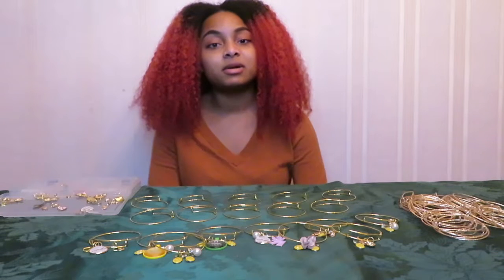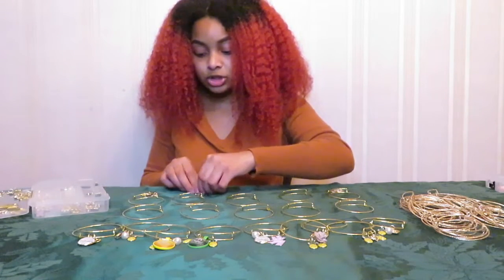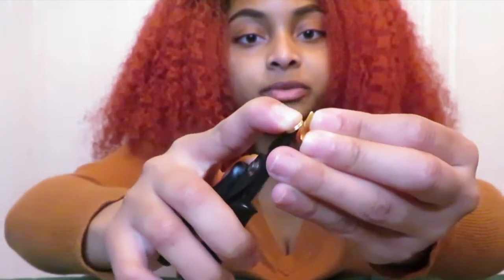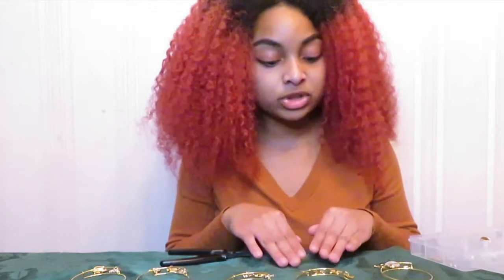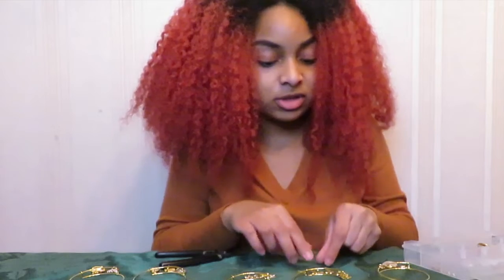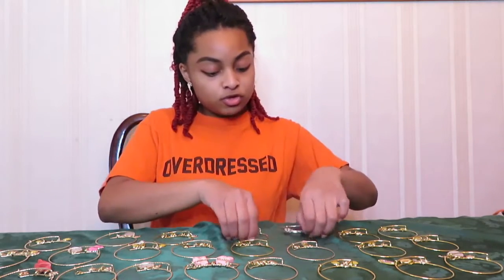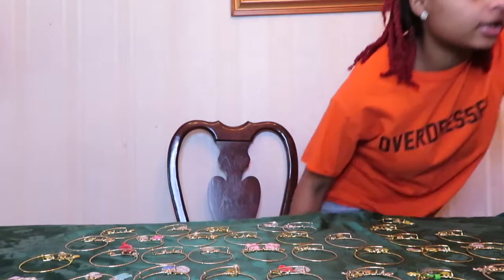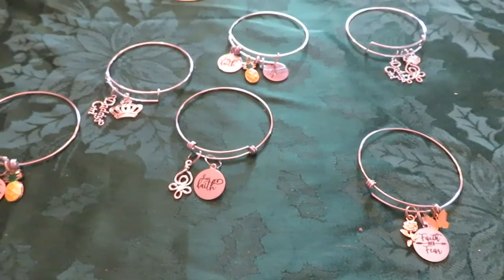Entreperneur Life EP: 3 How to Make Charm Bangles | Step By Step Tutorial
In today’s video I will be doing an exciting video I will be showing you all how I made my bangles and I like how everyone makes bangles differently and how everyone has different creativity.   If you enjoyed this video give it a thumbs up and if you haven’t already subscribed click that subscribe button to be apart of the faith Gang and comment down below if you have ever attended a pop up shop for your business or if you will be in the future.

Help me Reach 1k subbies !!

Items mentioned :
Expandable Bangles from Amazon
Split ring
Split ring plier

I am excited to announce that I started my own business called the Beauty Unleashed Collection and my website is up and ready to take orders.